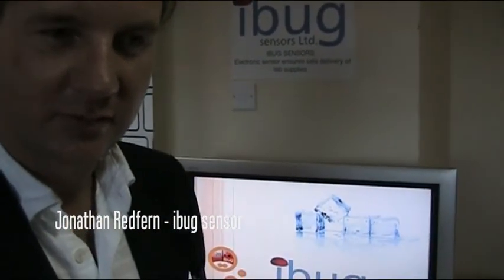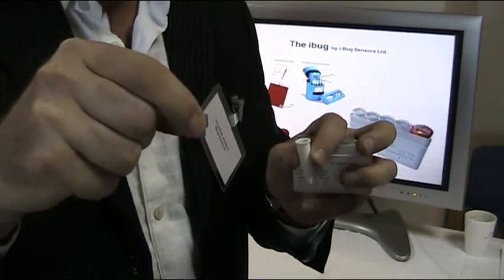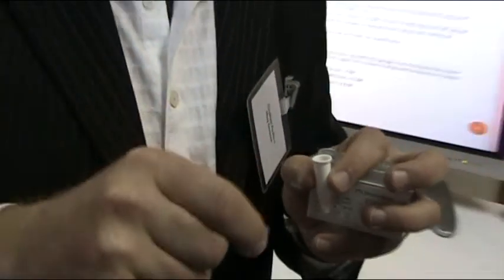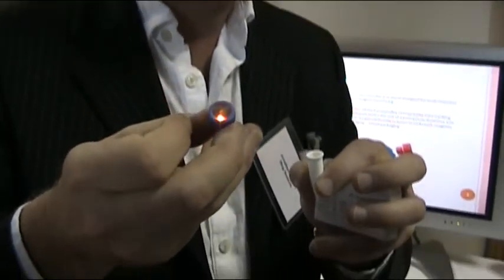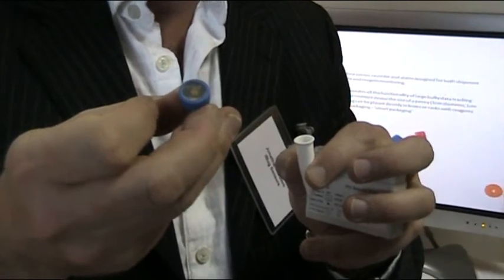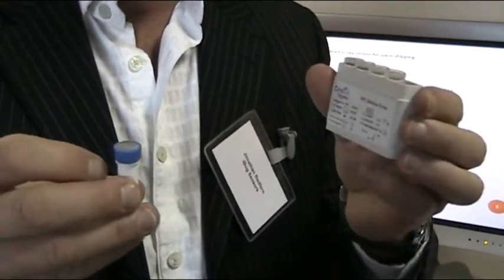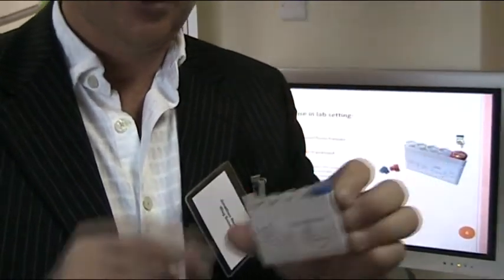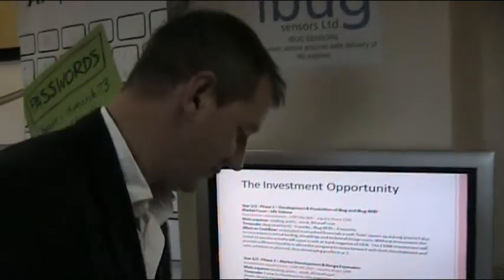iBug Sensors: Meerkats and Avatars 2011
Jonathan Redfern, an established local entrepreneur and investor whose portfolio includes Cytocell, is leading development of work on a device from the John Innes Centre in Norfolk that seeks to help the pharmaceutical and biotech industry on top of the cold chain, the need to keep medical supplies and samples at specific temperatures.

It has already raised around £300k and is looking for more with early interest coming from major corporations like FedEx, Roche and Cambridge's own Abcam.